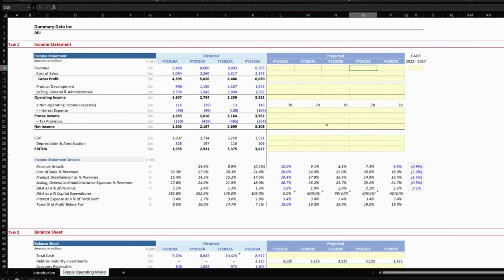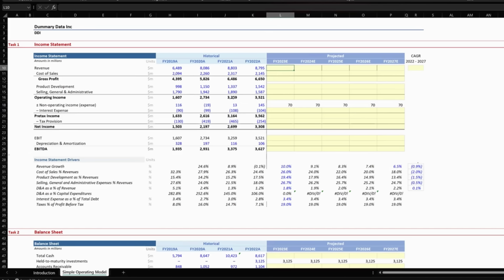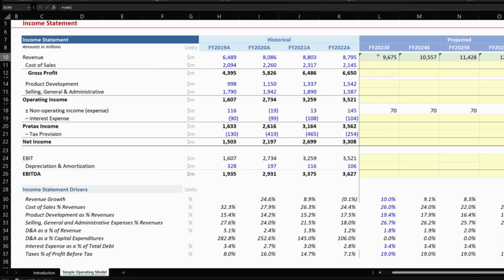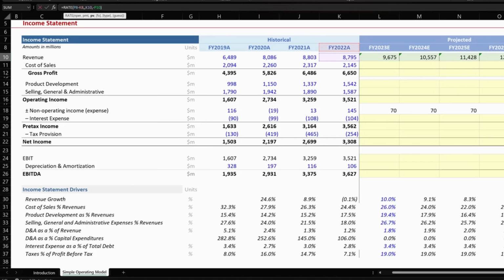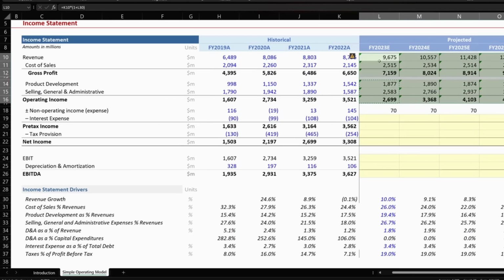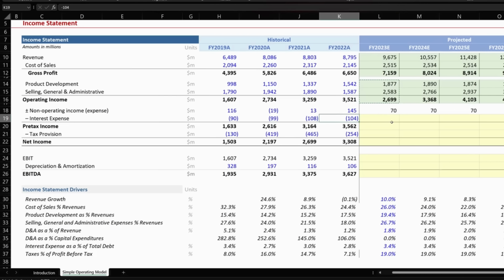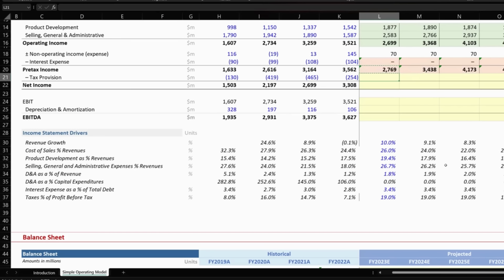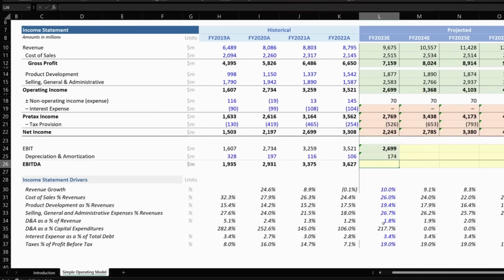M&A Finance Accelerator Task 1